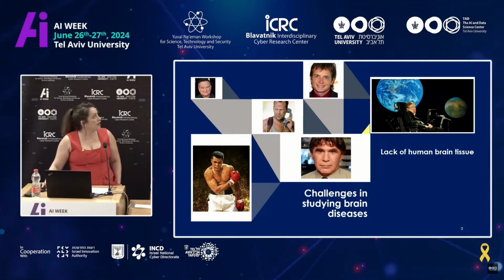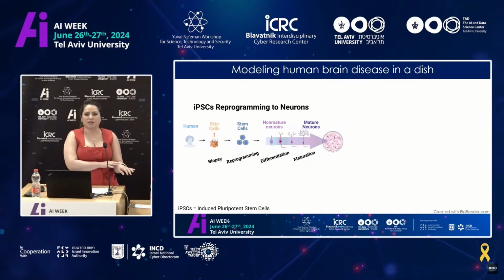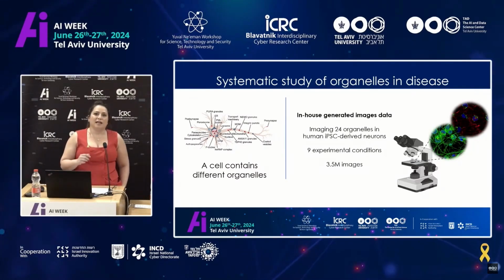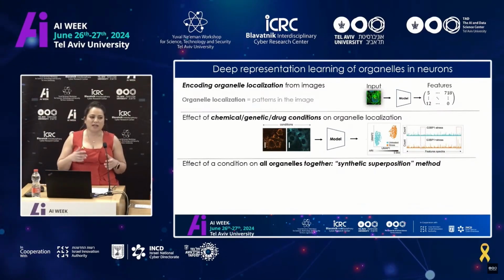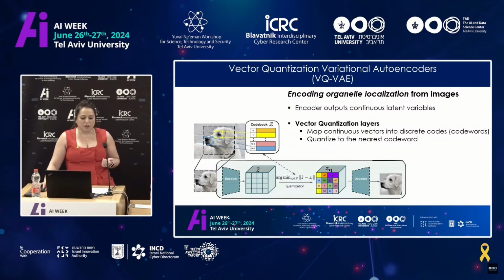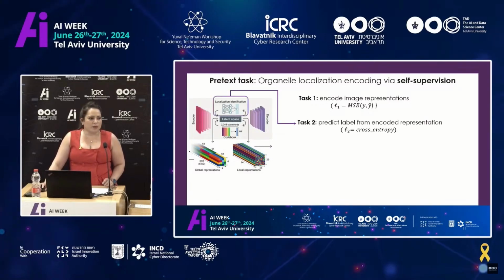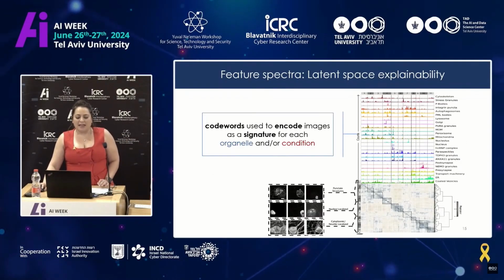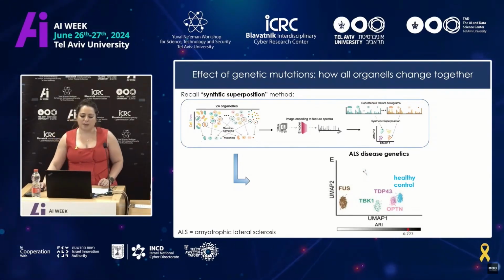Organellomics: AI-driven deep organellar phenotyping of human neurons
Nancy Yacovzada - Senior Medical Data Scientist, Weizmann Institute of Science